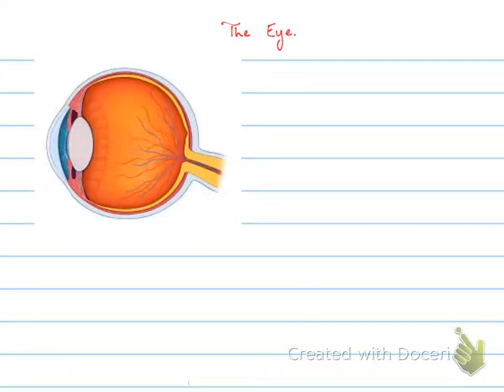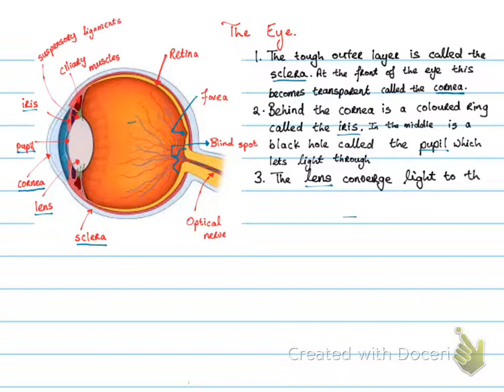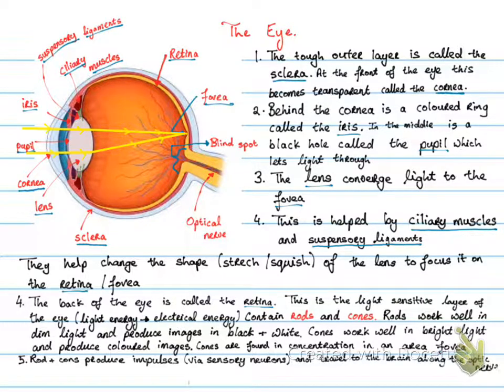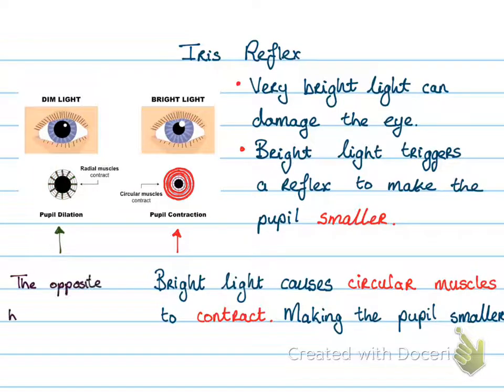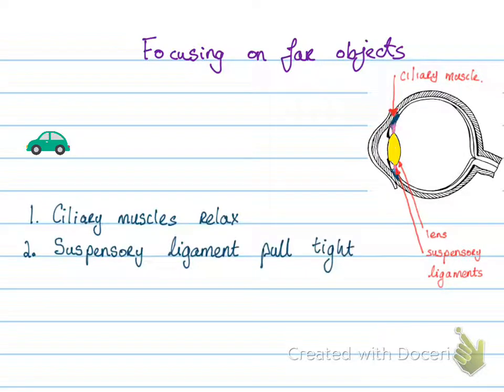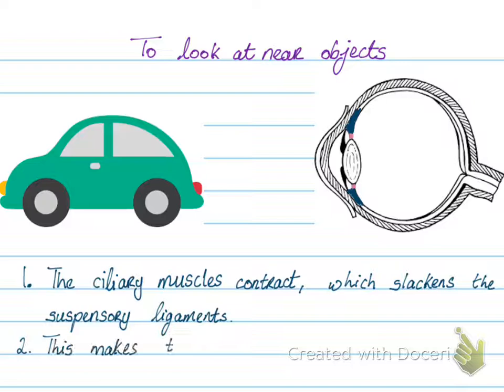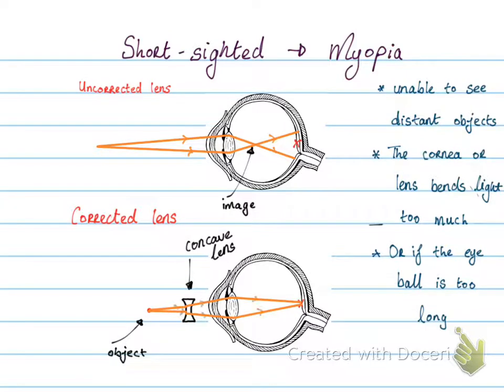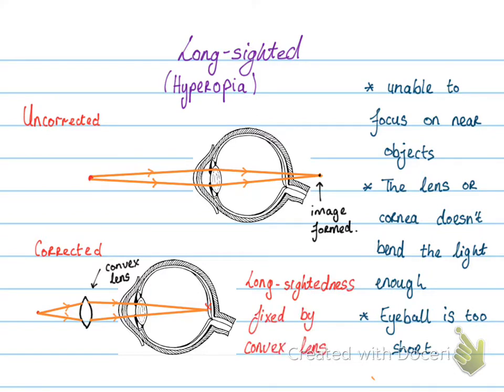The Eye, Iris reflex, Myopia, Hyperopia